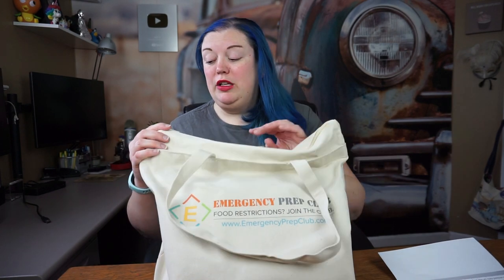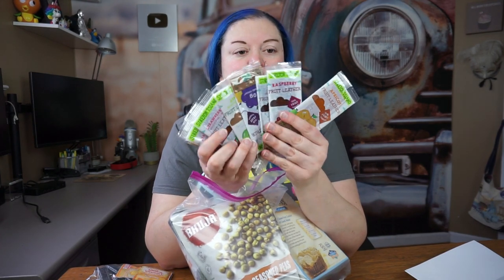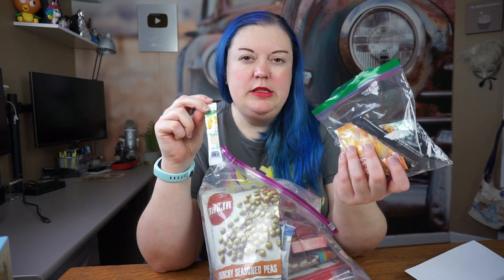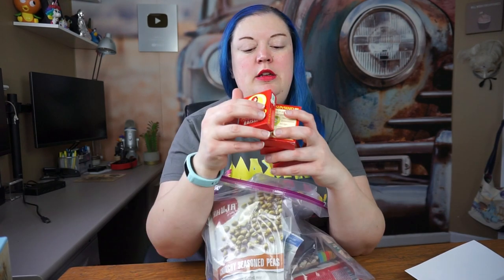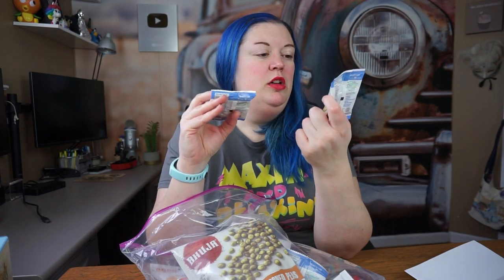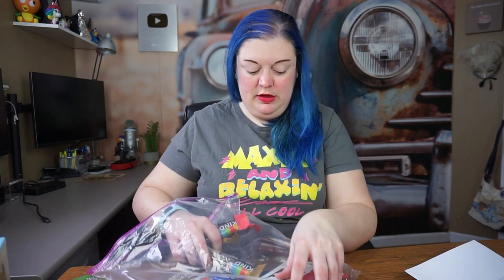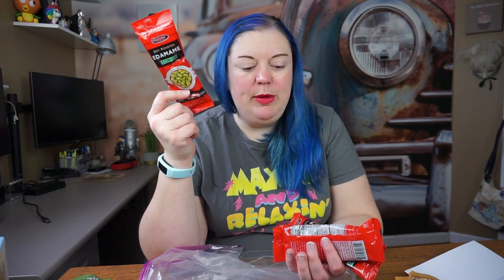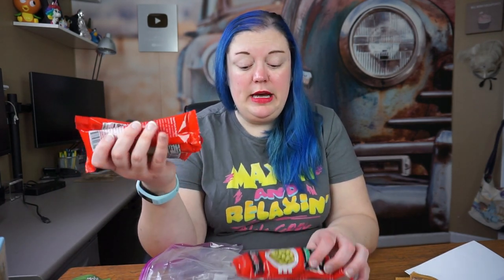What's Inside a 3 Day Gluten Free Prep Kit?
Emergency Prep Club sent us one of their 3 day Emergency Prep Kits that is perfect for someone with food restrictions! From snacks, to protein and more - everything to help you have at least 1800 calories a day and stick to your own food restrictions.

The kits are available now with 3 day, 7 day and 14 day kits available. Diary Free and Vegan Kits are coming soon! Replace every 6 months to keep healthy options on hand if you need them!

Week99er / YT
18530 Mack Ave #460